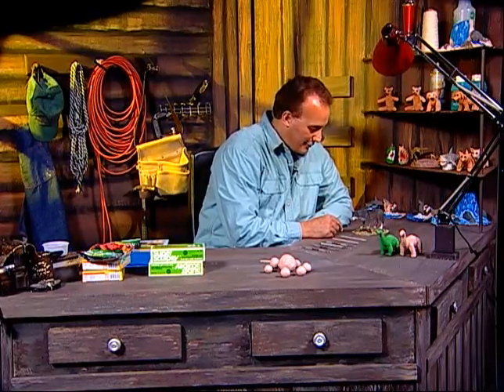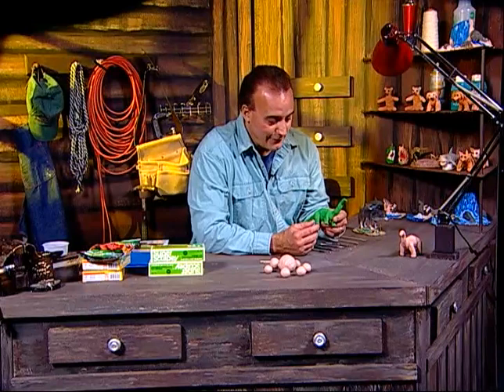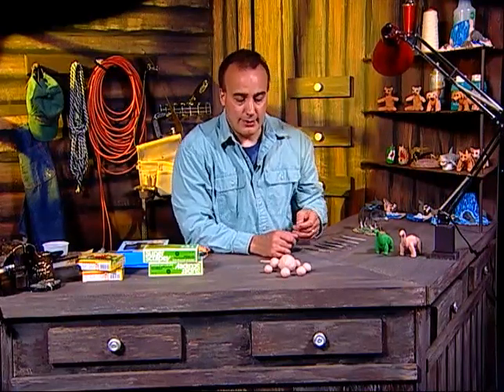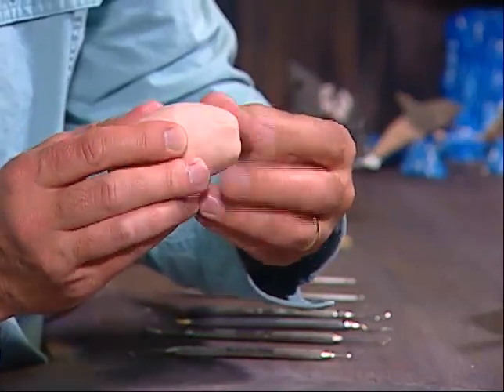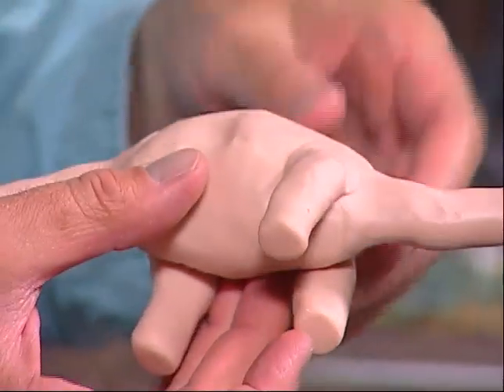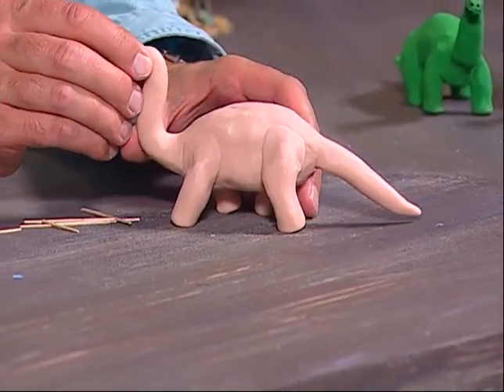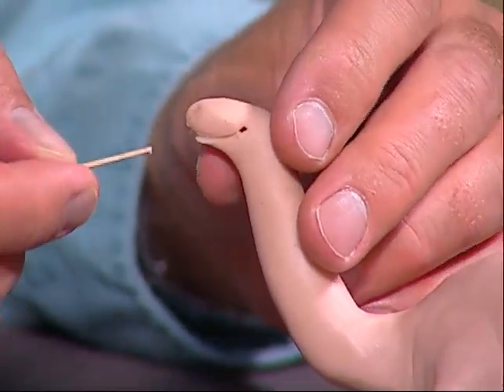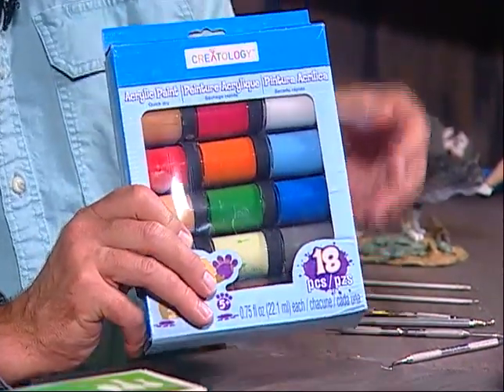Creations in Clay Apatosaurus dinosaur - Clay tutorial for beginners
Award Winning Show - Creations in Clay is a show about how to create clay sculptures from super sculpey clay (any clay can be used).  The show is geared towards the beginning sculptor whether your 6 or 60.  I start off using clay balls to create the sculpture.  Winner of the 2014 and 2015 bronze Telly Award.